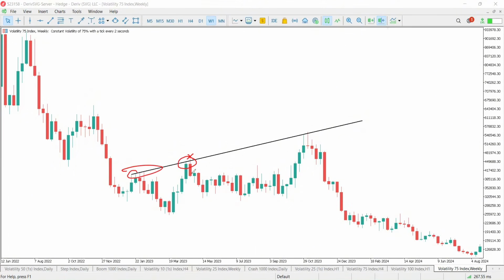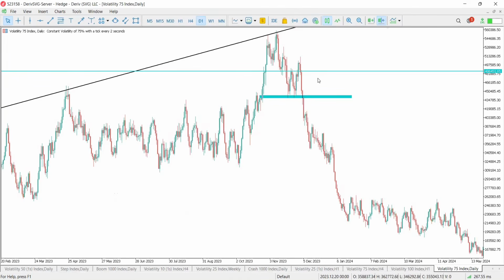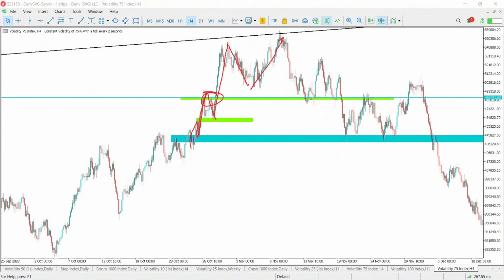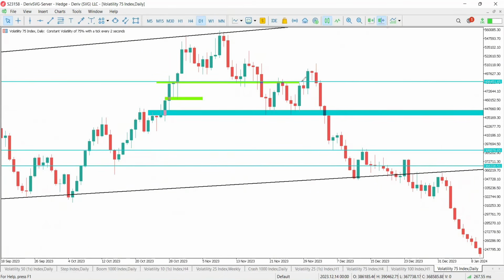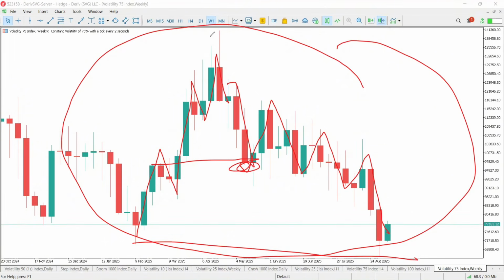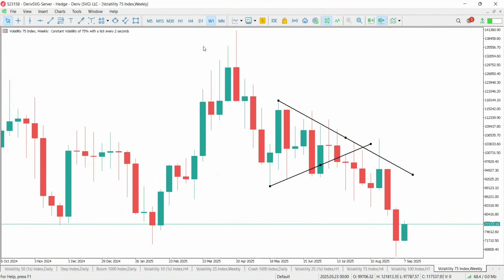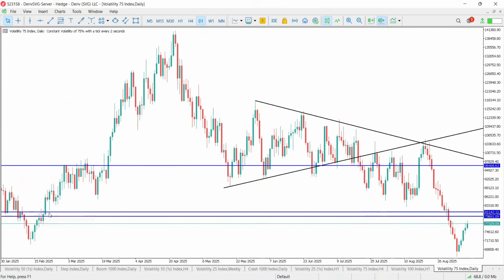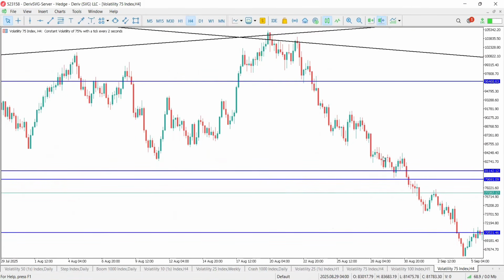Trendline Strategy: How To trade Trendlines Profitably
In this video you will learn How To trade Trendlines Profitably. There are many different ways to use trend lines but if you want a trendline strategy that  will give you edge and enough confluences , watch this video to the end

TOOLS:
TRADINGVIEW;